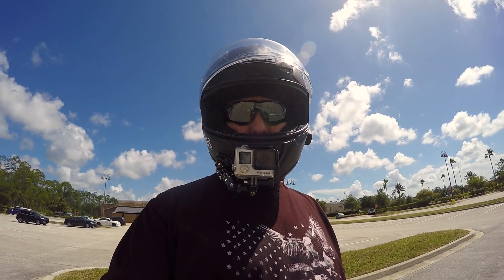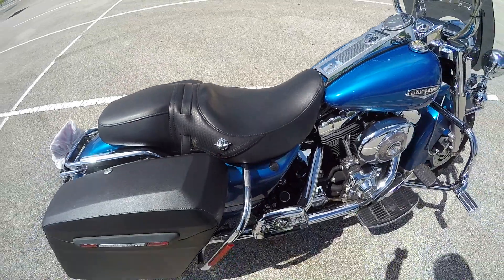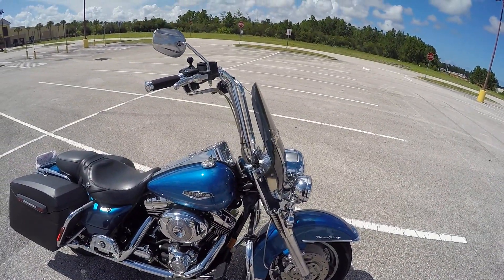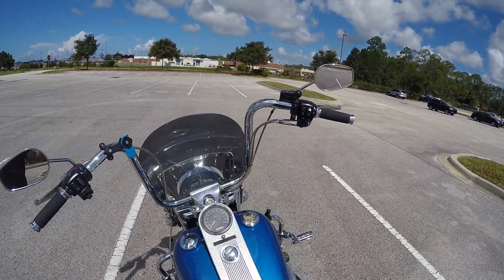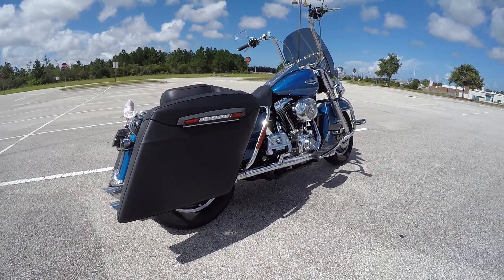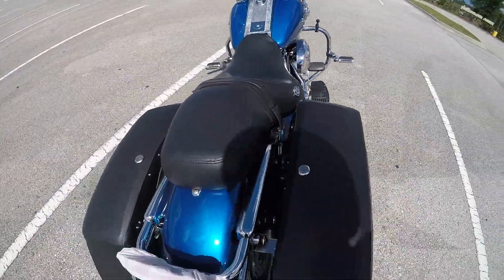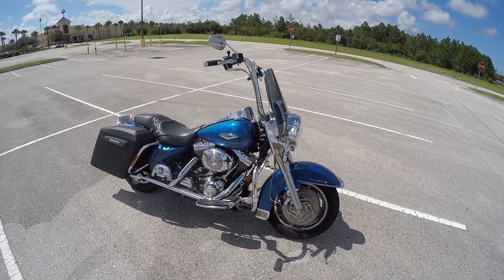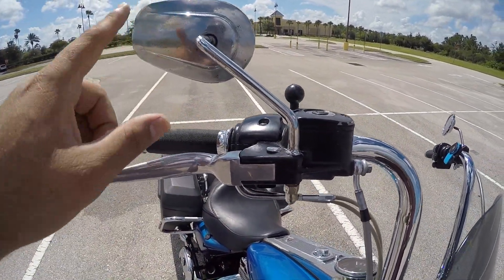Road King Classic Upgrades!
GoPro Cameras
Sena 10S Bluetooth
RAM Mounts U-Bolt GoPro Kit
RAM Handlebar Mount
Purple Panda Lavalier Lapel Mic
Motorcycle Helmet Chin Mount Kits
Shoei Helmets
Smartphone Grip

JH6 Out!